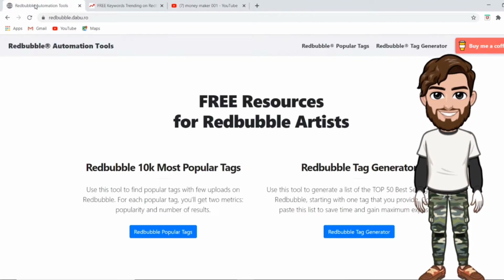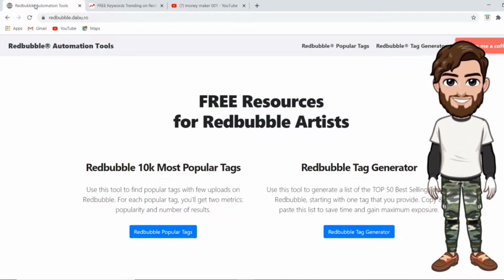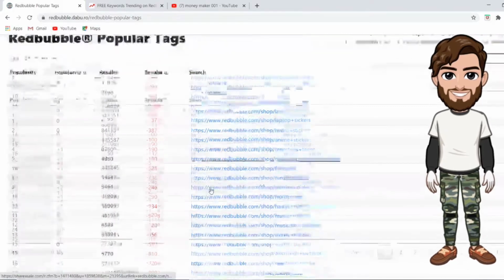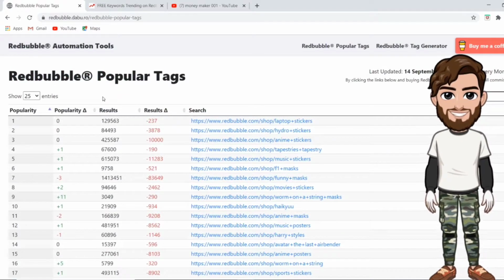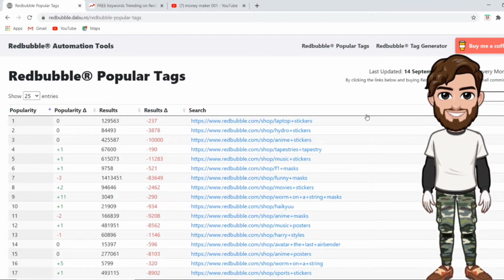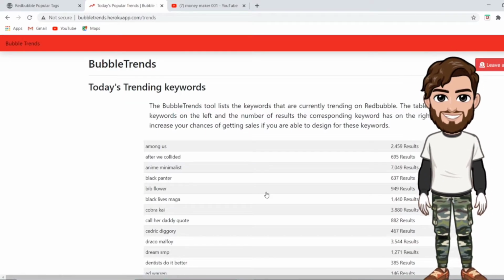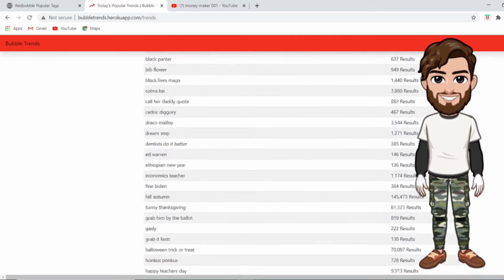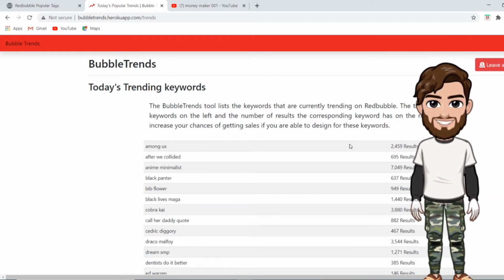Free Print on Demand Keyword Research Tool (Earn Passive Income Online 2020)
Join us as we take a look at the best print on demand services of 2020. If you're interested in getting started as a t-shirt seller or in selling your designs on other items then this review is for you!

webcam i use
Mic i use
laptop i use

E) A proven step by step process to make money